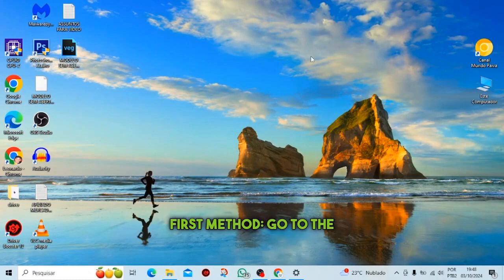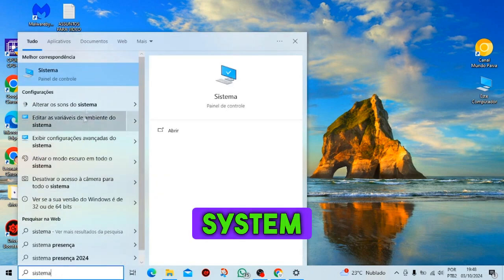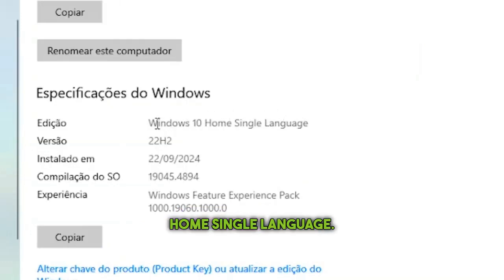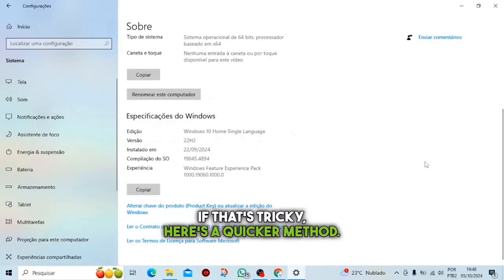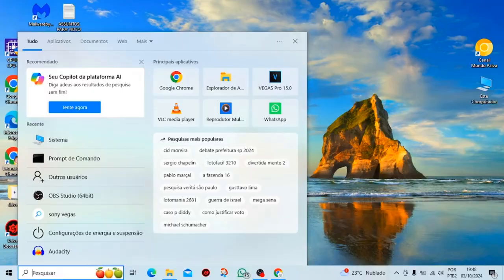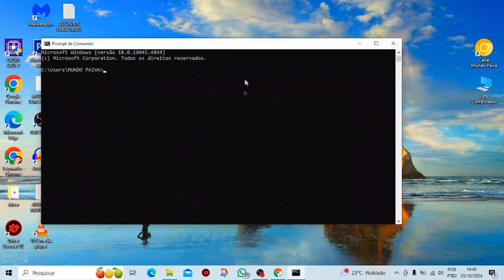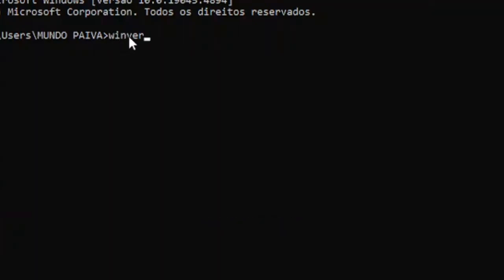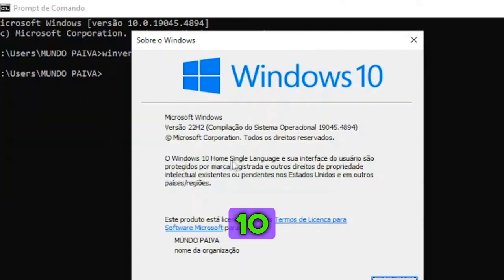HOW TO KNOW WHICH WINDOWS VERSION I'M USING? STEP-BY-STEP EXPLANATION!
Today’s tutorial video explains two methods to find out which version of Windows you're using on your computer or laptop.

In this video:
Find out my Windows version